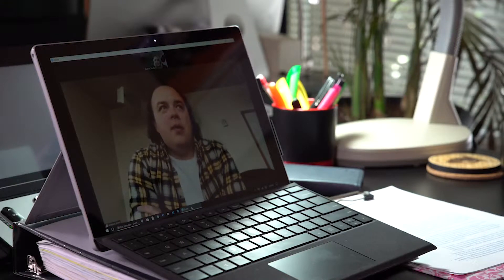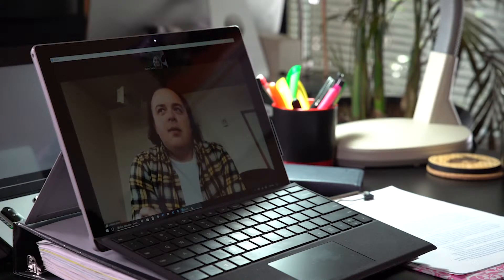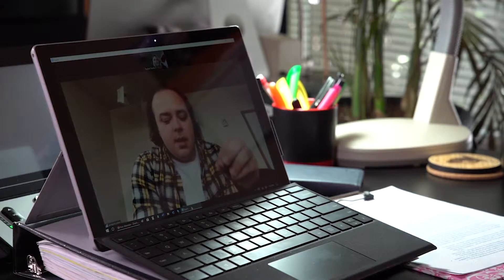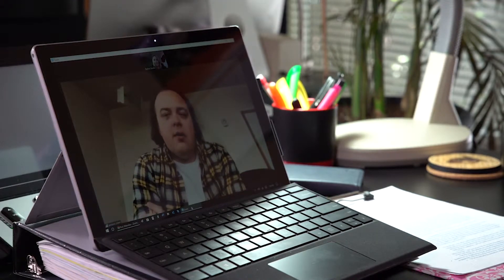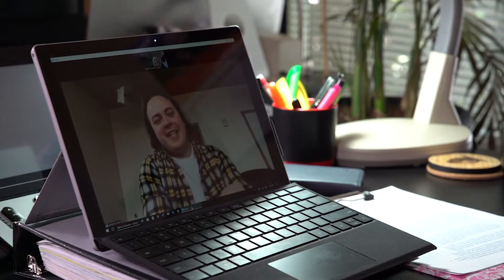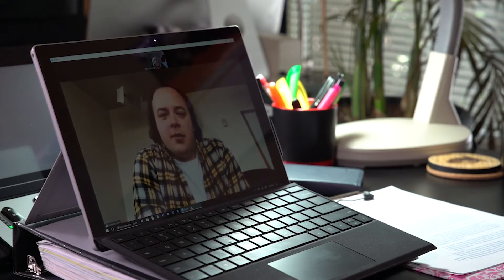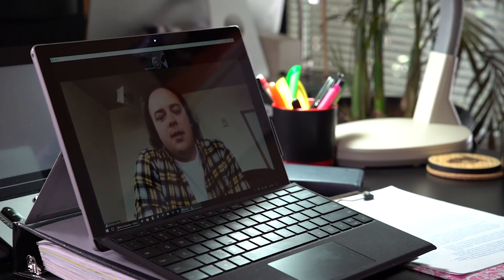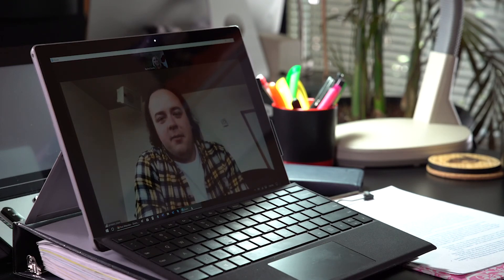Strella Social Media: Remote Relationships Work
A client shares what makes working with Strella Social Media unique, specifically how we manage the interactions of our client and their audience remotely.